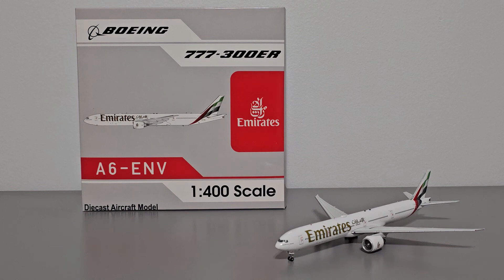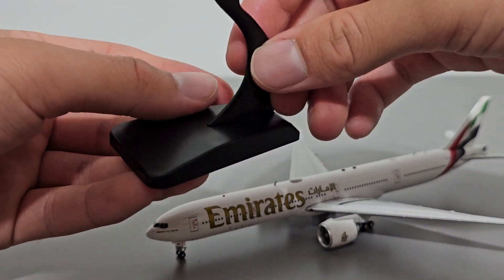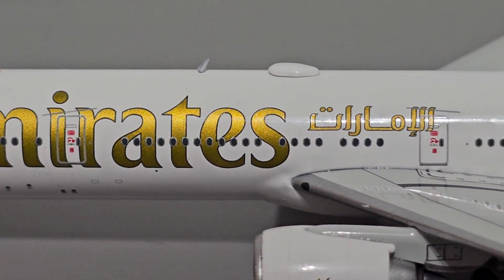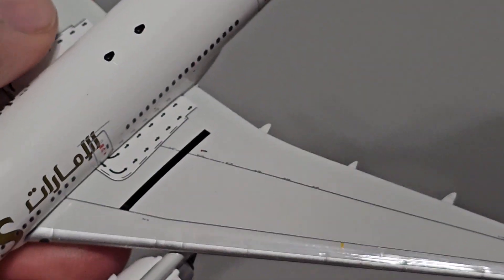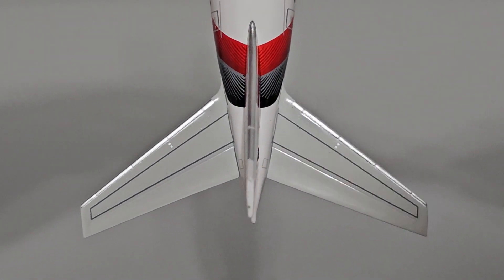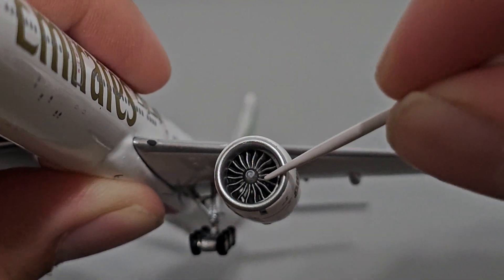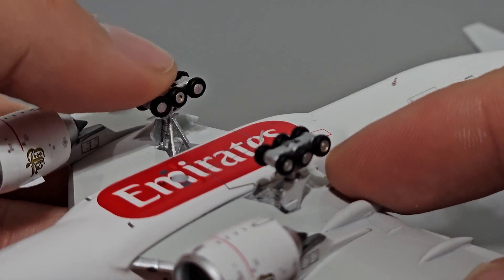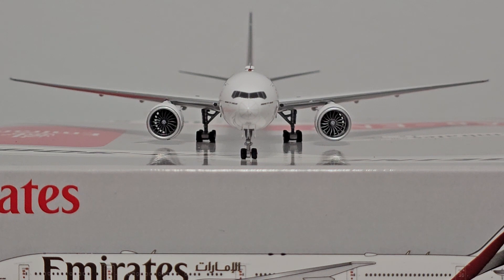Aviation 400 Emirates Boeing 777-300ER [A6-ENV] Model Airplane Review